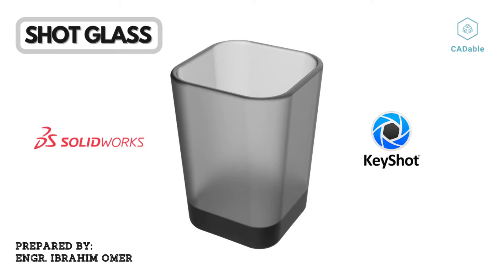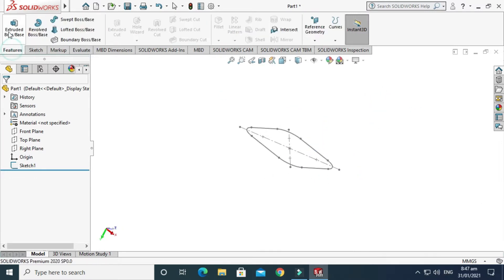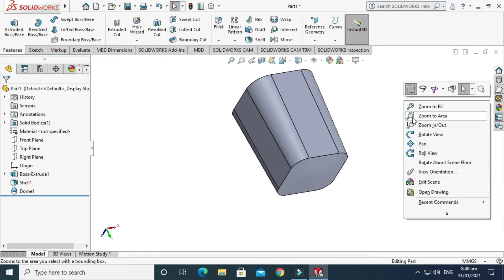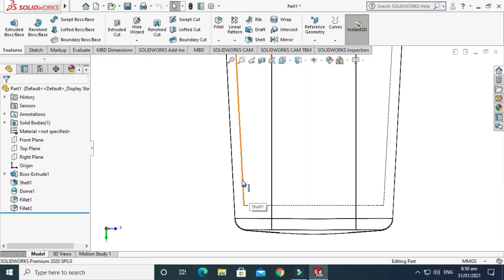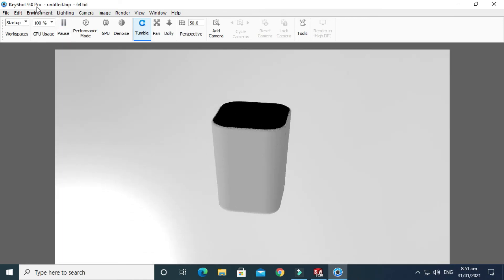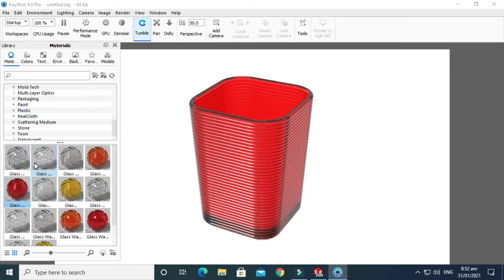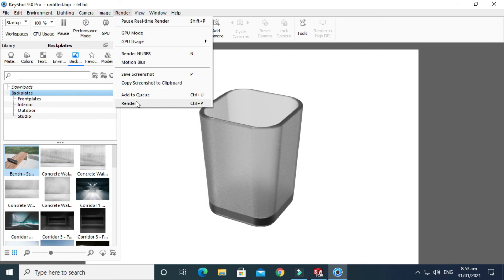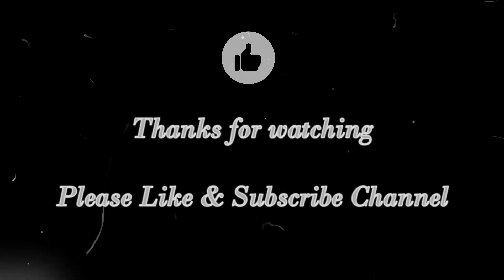How to sketch shot glass in Solidworks | Sketch a glass in Solidworks | Shot glass keyshot | CADable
In this tutorial, we'll learn how to sketch shot glass in SOLIDWORKS 2020. It is a basic exercise for beginners and it will be a good practice for beginners.

I have divided this tutorial into two parts. In the first part we will model glass in SOLIDWORKS 2020. In the 2nd part, we will export our model to Keyshot 9 for rendering via Keyshot plug-in.